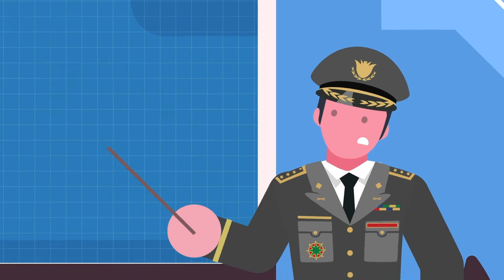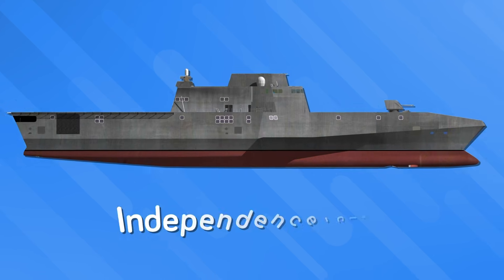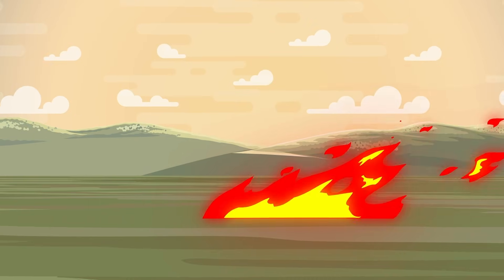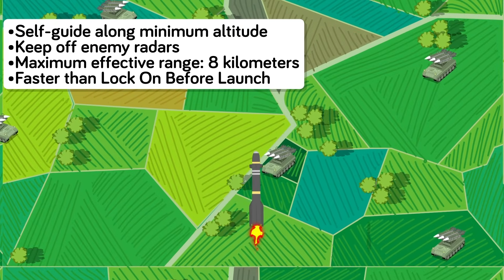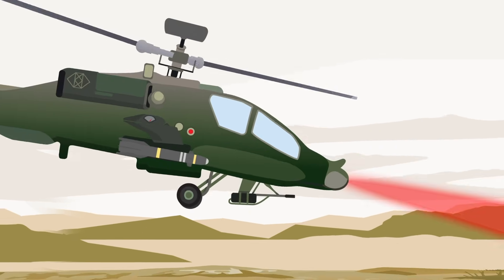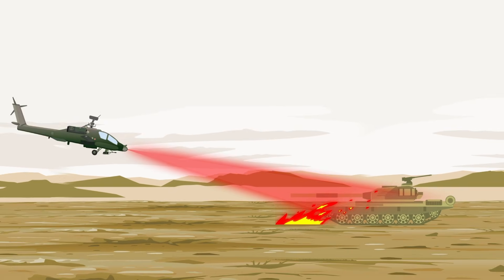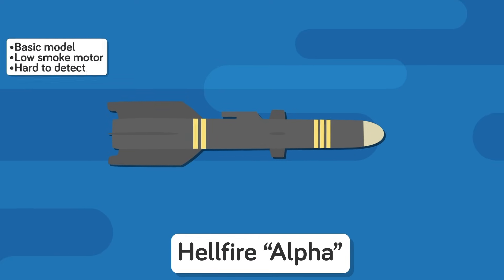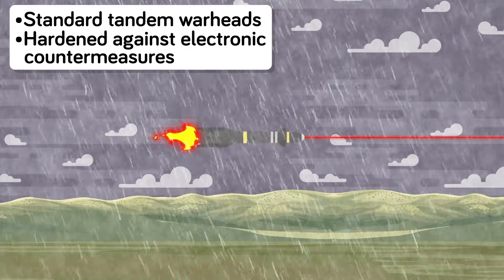Real Reason Why AGM-114 Hellfire Missile Is So Expensive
The AGM-114 Hellfire is the weapon of choice for both conventional and unconventional strikes, however, with a price tag of around 100,000 dollars per shot, this is one missile you don't want to miss your target with. So what really makes the Hellfire so special? Find out in today's epic new video as we break open a Hellfire missile!